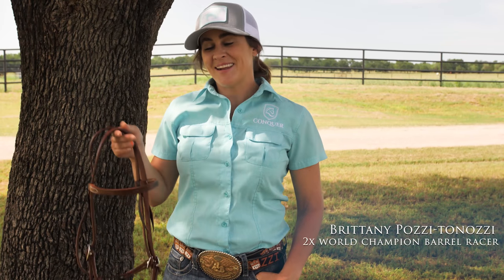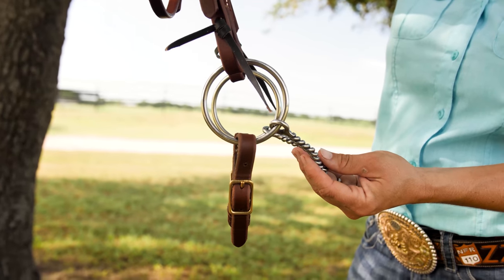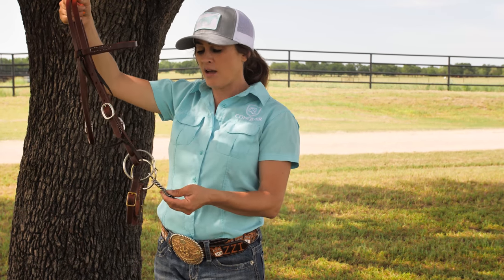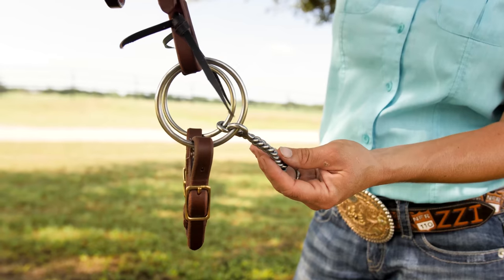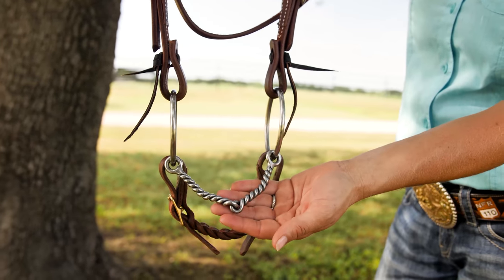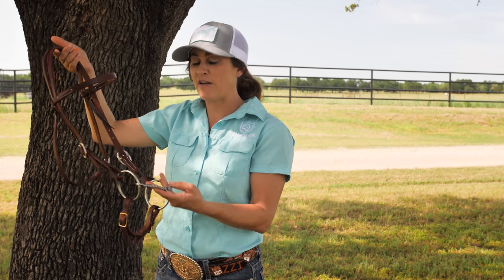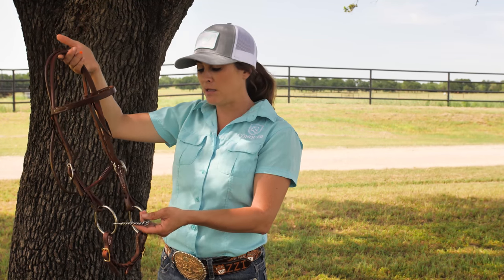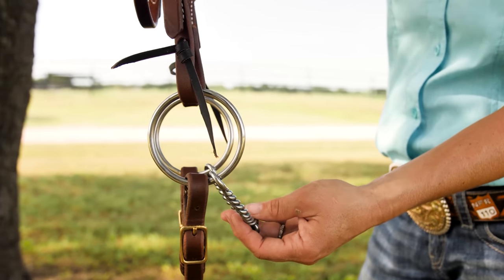O Ring Snaffle by Brittany Pozzi-Tonozzi